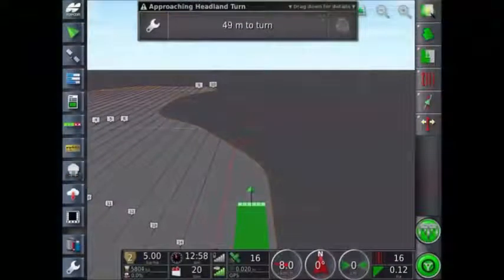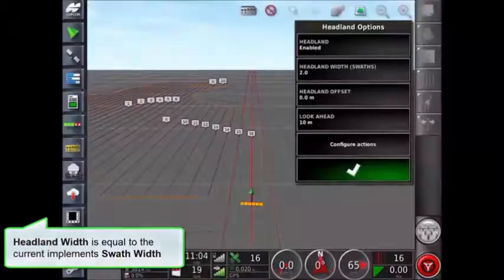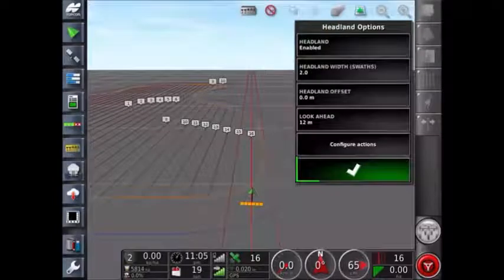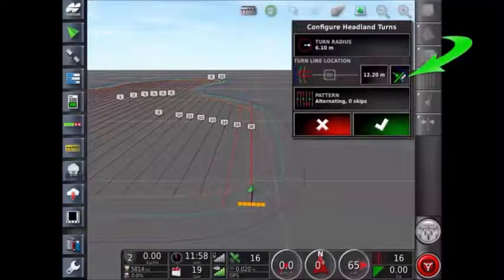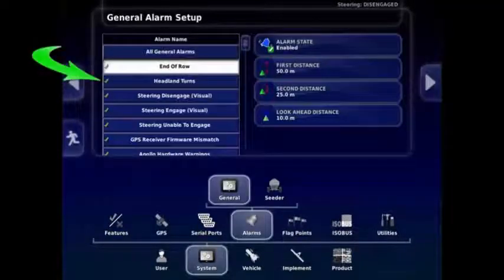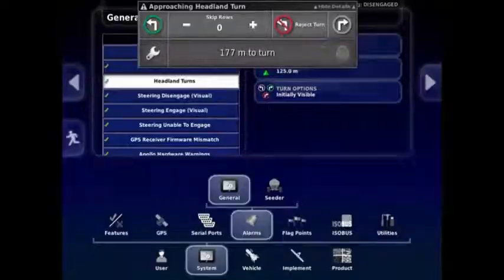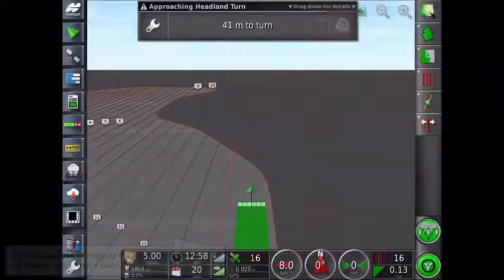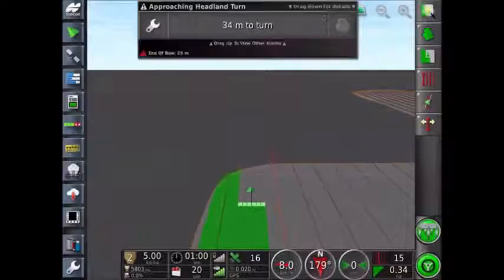Topcon X Series - How to Configure Headland Turns